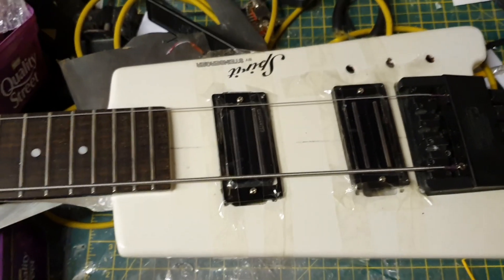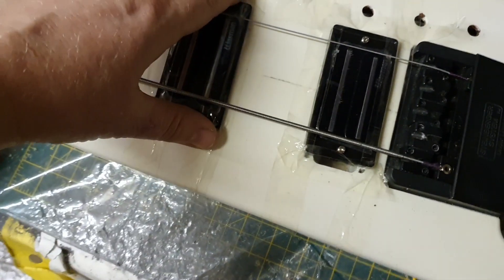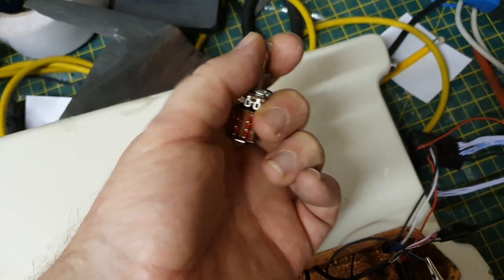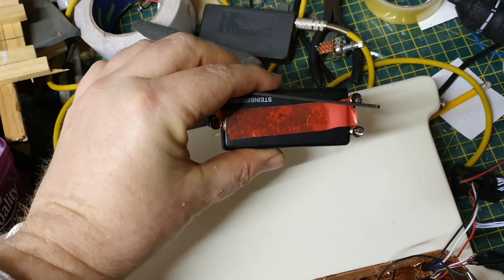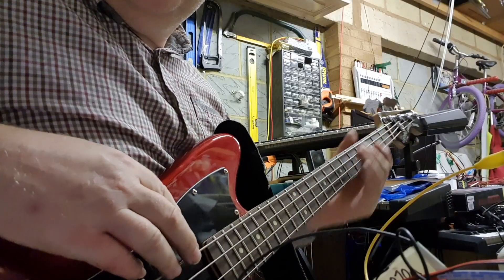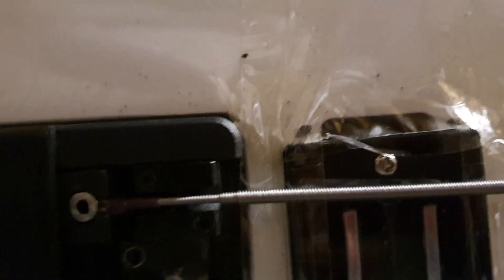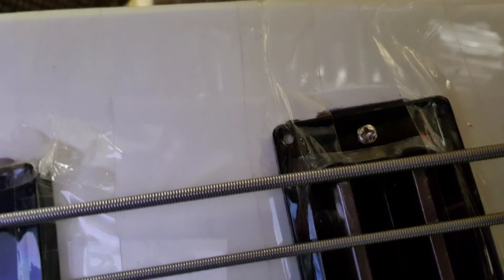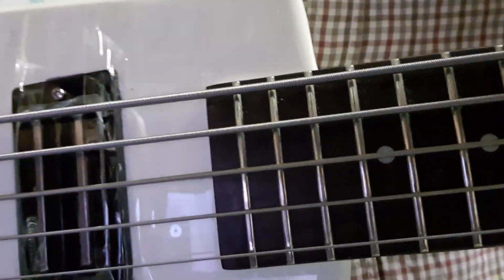Warman Warblade pickups on a Steinberger XT25 - first experiments - decent neck output!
The pickups are
Warblades. High output rail humbuckers 1 £30.75
I was surprised to get a set of two ... ie neck and bridge.
The Neck pickup is a keeper - the output (maybe not doing itself justice in the video - perhaps compression?) was great. Really punchy and the blades just about span the 5 strings. I figure (not tested) would be better fit for the 4 string Steinbergers.

Here I went directly to output - no pots. I understand 500K in line will make a difference but later.

I am left to level a last fret especially on the A string, think about a better mounting ring for the front Warblade, trial the series/parallel thing (why not - I got the pots for it!) and then experiment with the neck Warblade v stock pickup v one of the cheaper pickups if I decide to route a new channel. Or even just have the one pickup.

I am really quite pleased with this Warblade - I am not associated with Warman, nor paid to endorse - I am just an odd person who believes in giving credit where it is due.

I cannot fault the pickups - they are not designed for this usage - would be awesome if they could make a slightly wider blade but with no market (other than this) why should they -- unless they make some for other basses.

For sure the output in the room was good!!